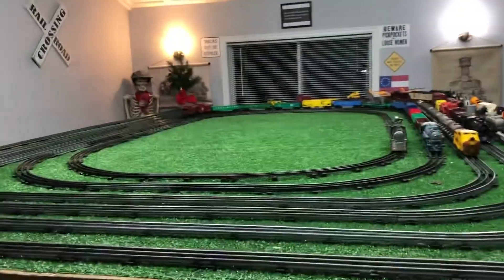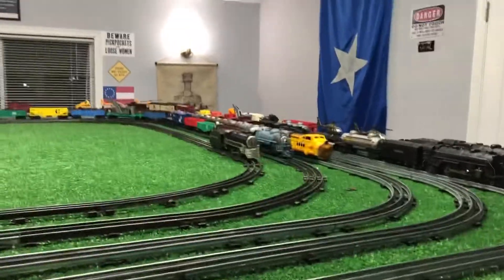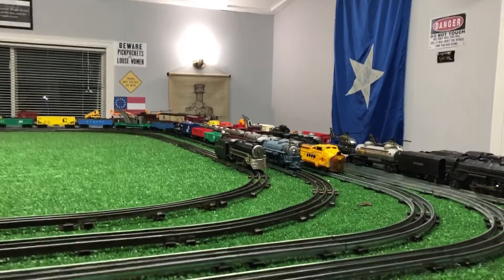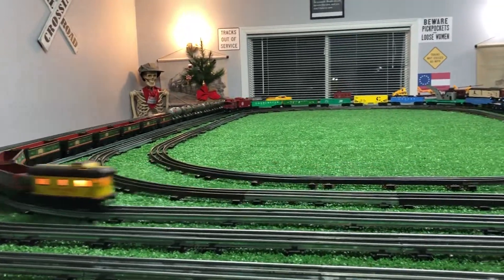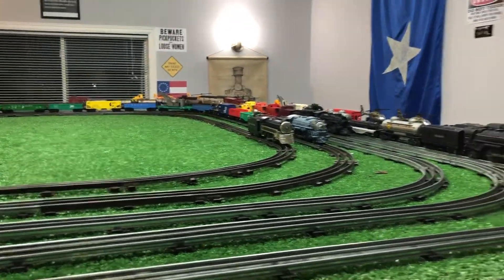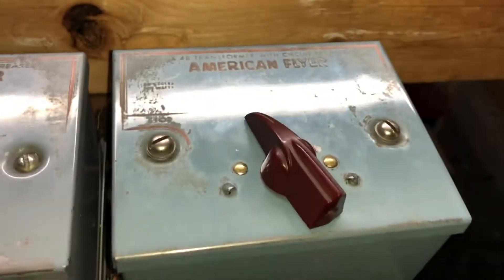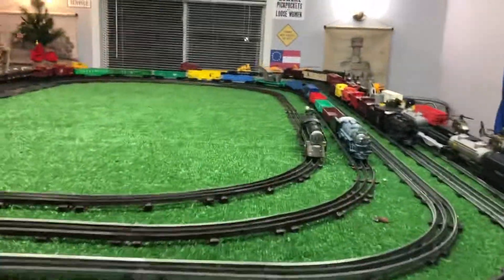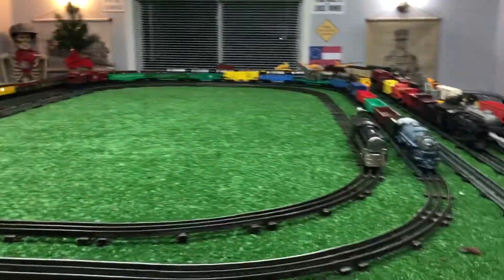MARX 10005 / 18 MARX TIN LITHO CARS / FINALLY CLEANED OFF THE LAYOUT TABLE